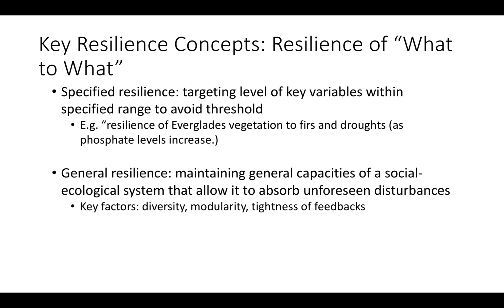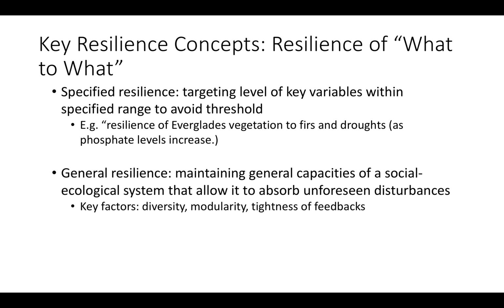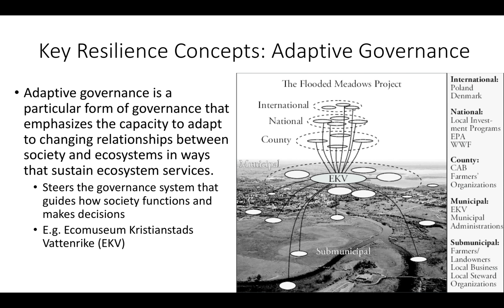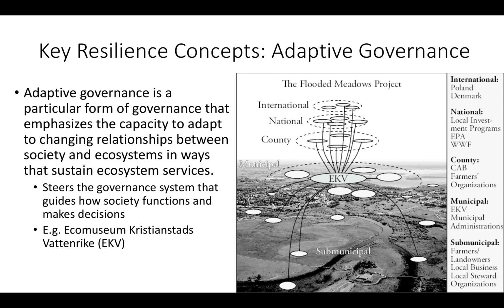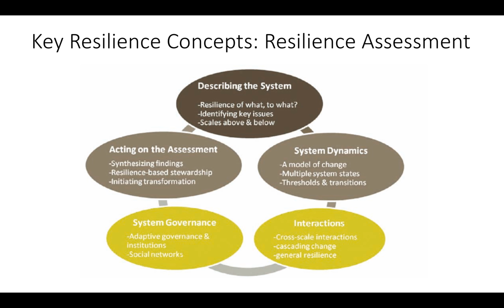Week 7 Resilience Thinking